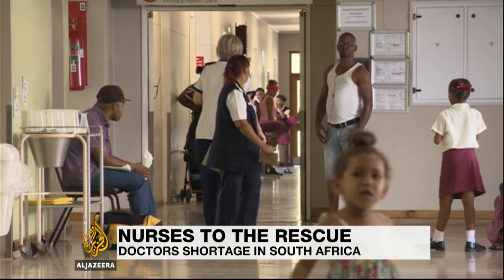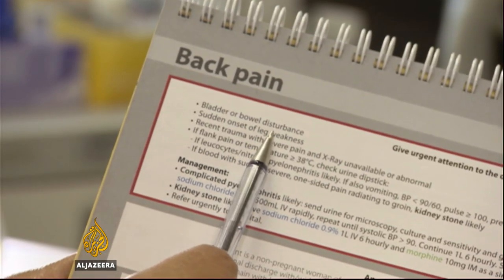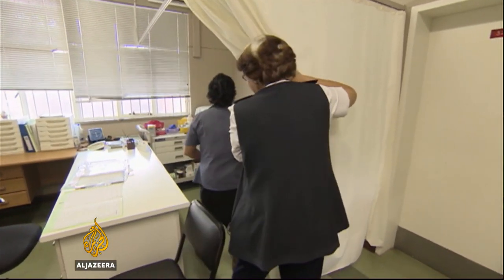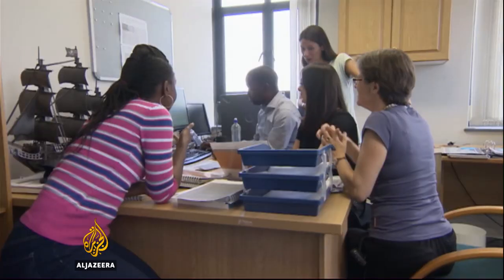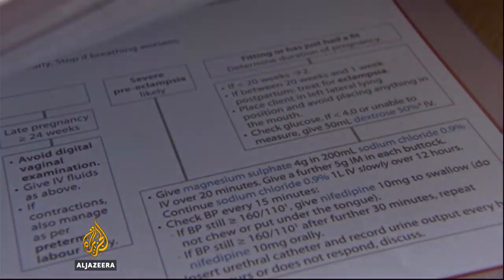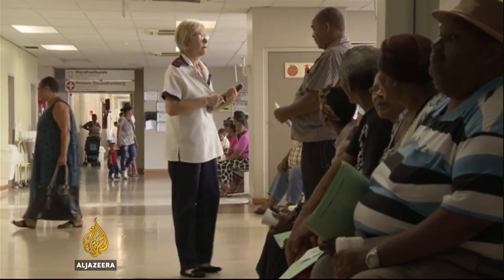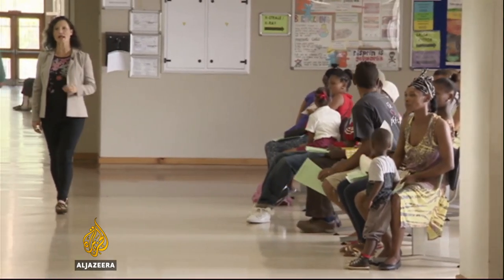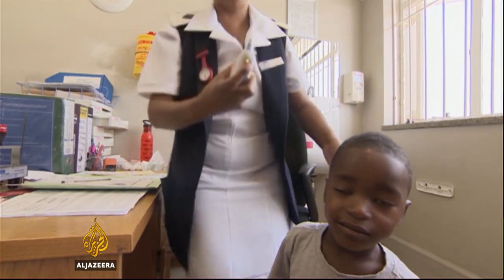South Africa nurses step in to fill hospital shortages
Nurses are helping South Africa overcome a medical emergency.

They're being given greater powers to treat patients because there is a shortage of doctors.

Al Jazeera's Tania Page reports from the city of Paarl.